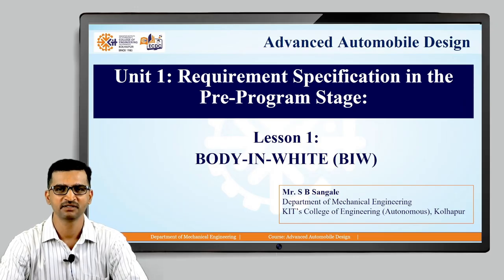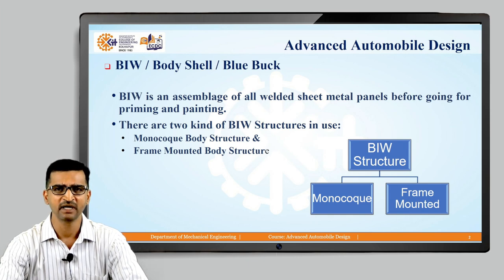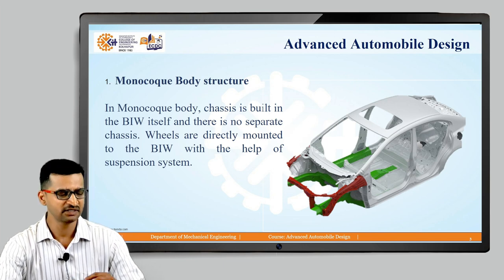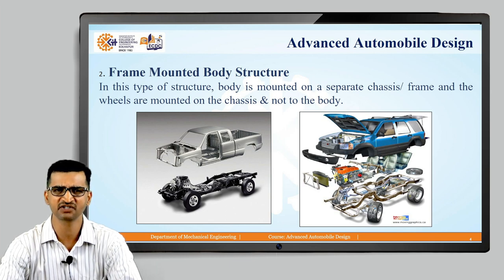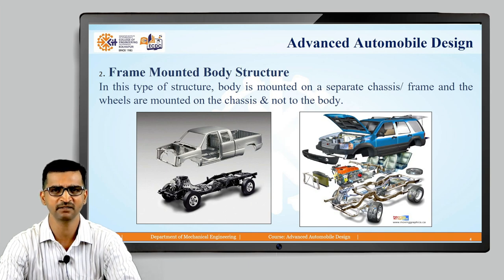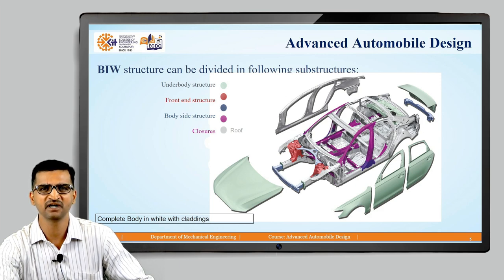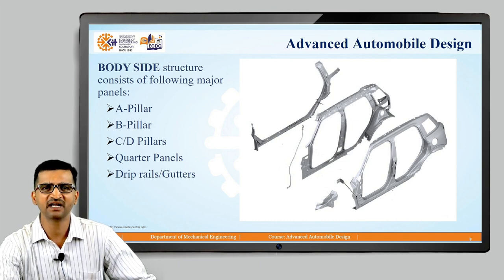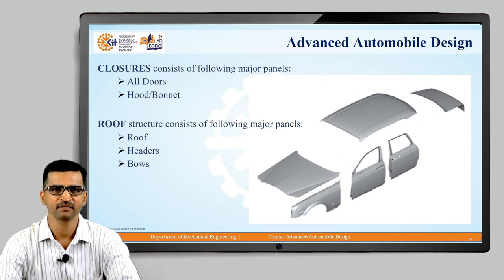Advanced Automobile Design Unit 1 Lesson 1